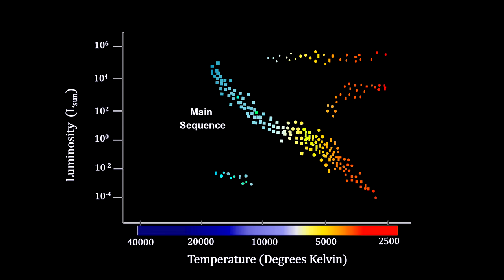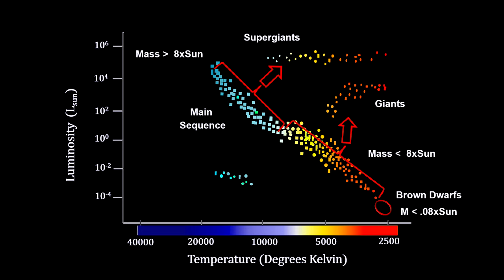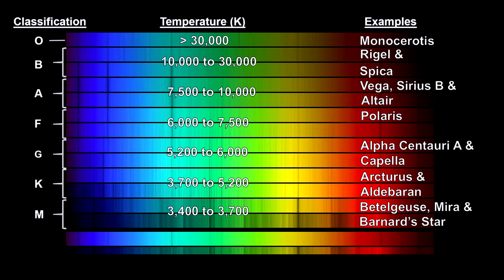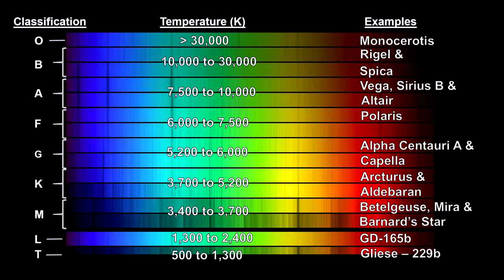Classroom Aid - Brown Dwarf Classifications